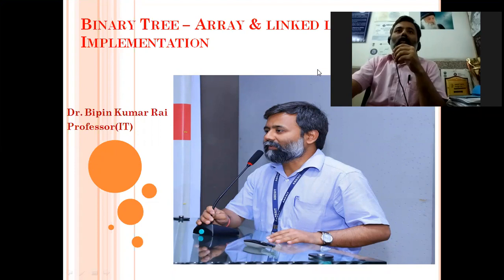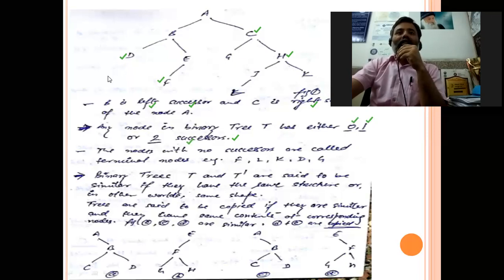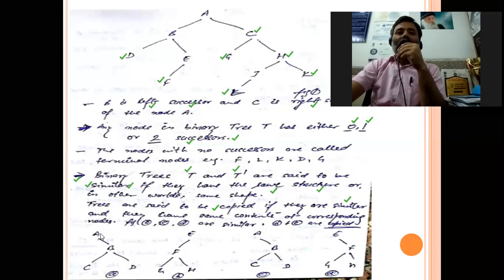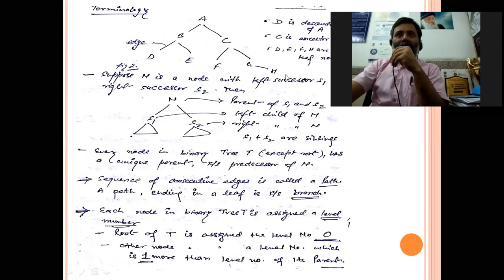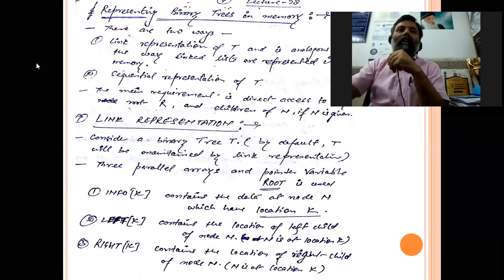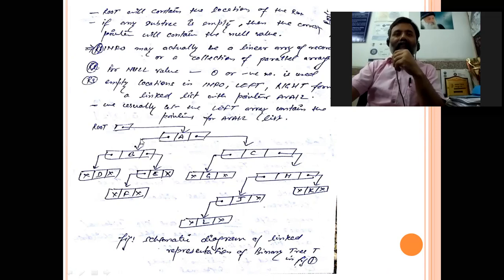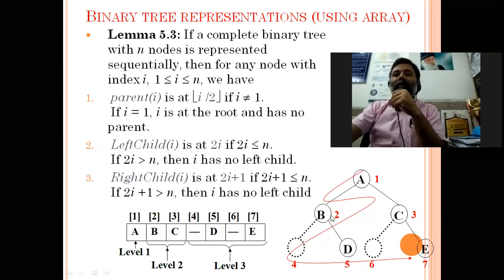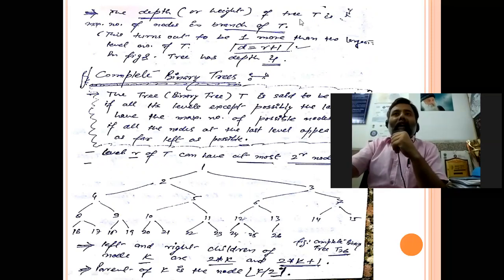Data Structure | Lecture 31 | Binary Tree–Array & linked list Implementation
Binary Tree–Array Implementation
 Binary Tree–linked list Implementation